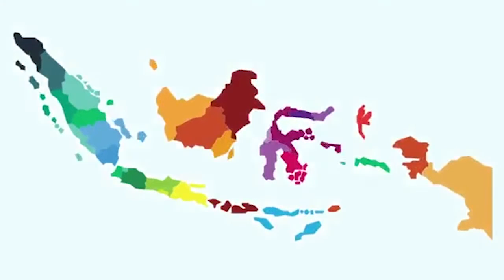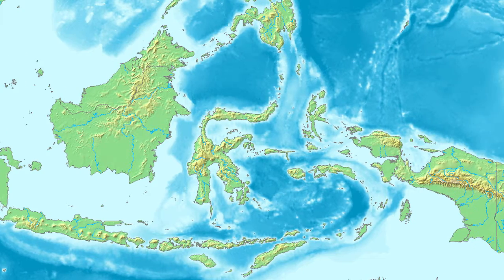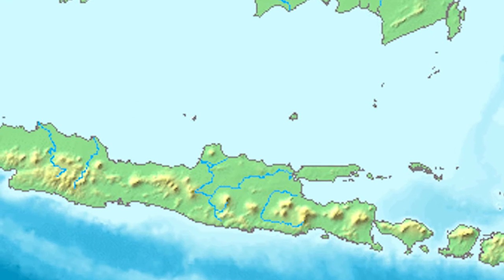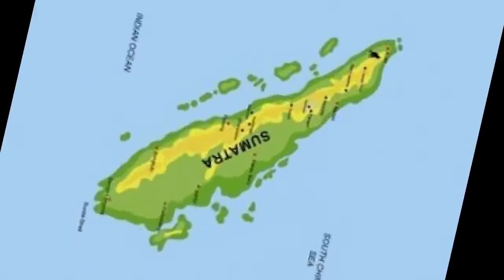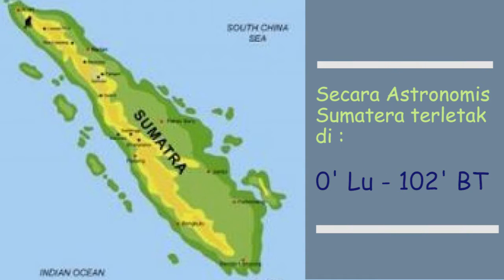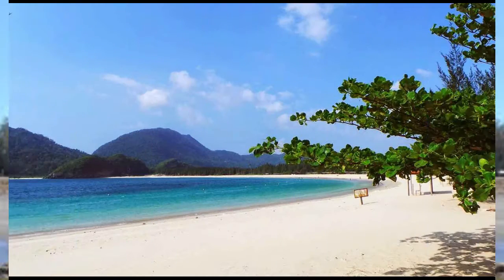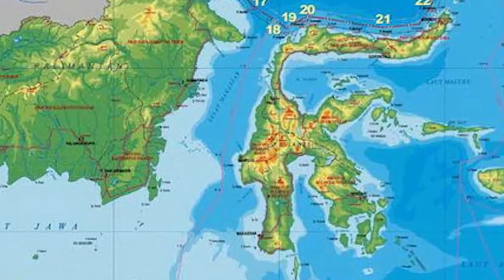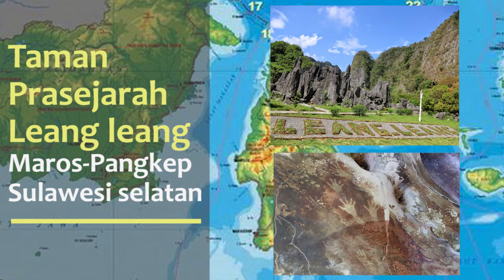Letak Geografis Indonesia